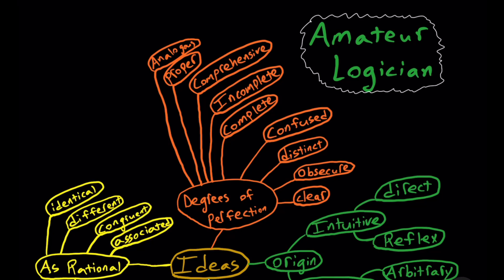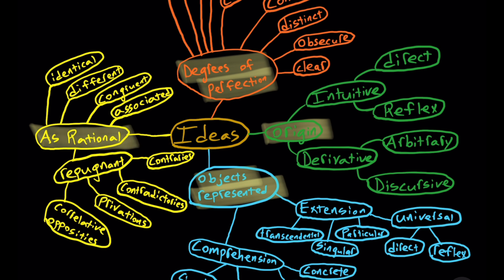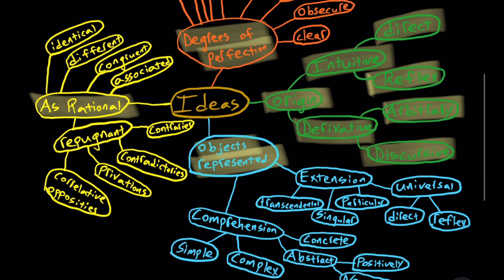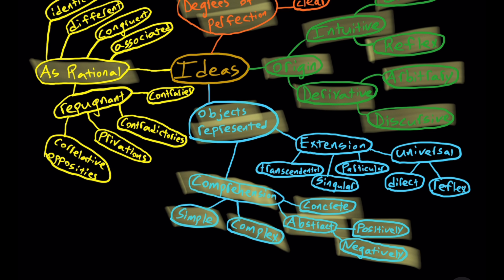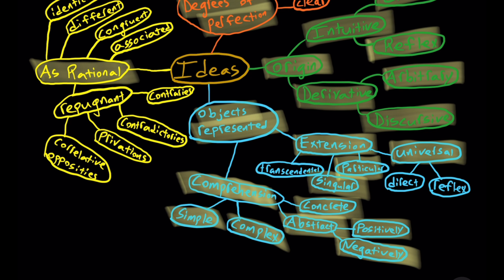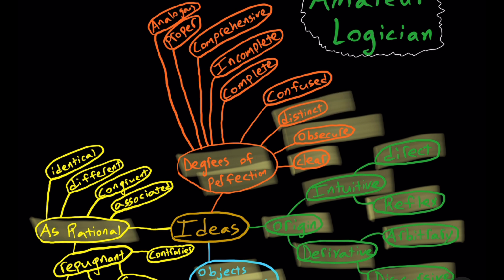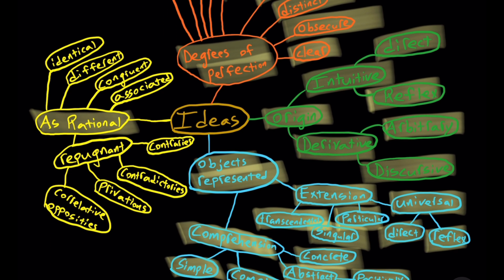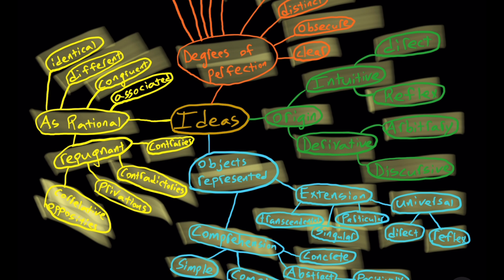Classifying Ideas with LOGIC!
A refined mind makes distinctions! Scholastic Logic can help us. We can classify ideas according to origin, objects represented by the idea, how perfect they actually represent the given object, and their relations among each other as ideas.

The "material object" of an idea is that which it represents. The "formal object" of an idea is the idea as such in a mind.  All of this and more will be previewed in this video.